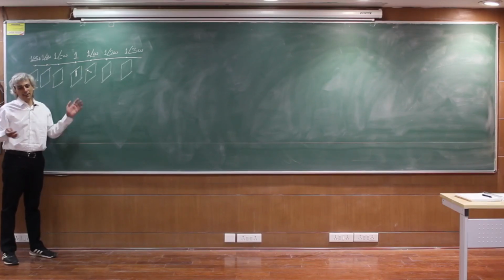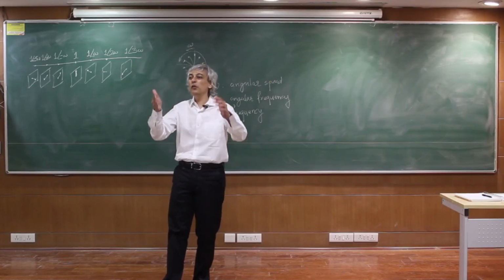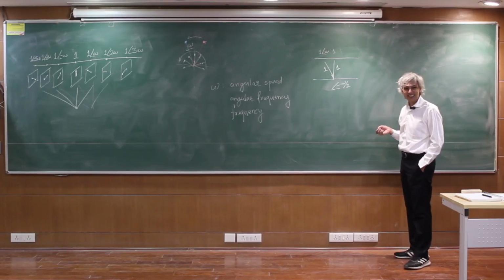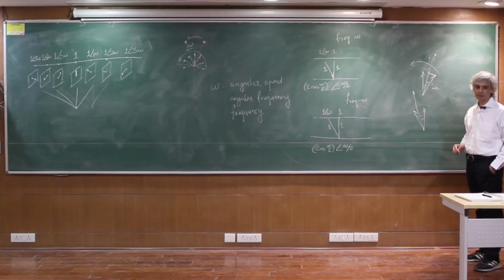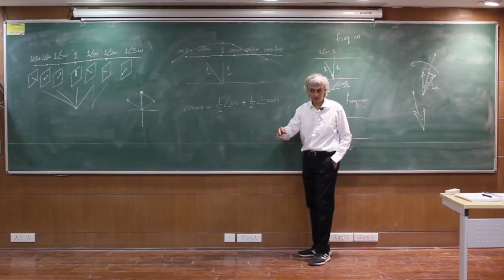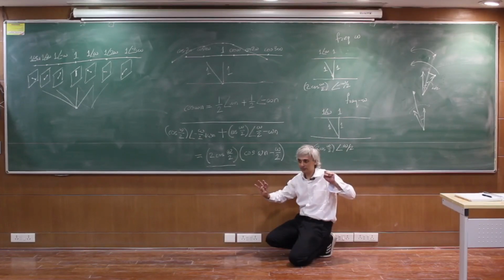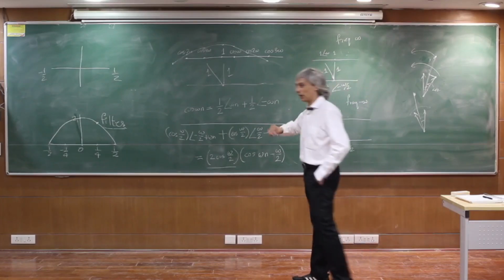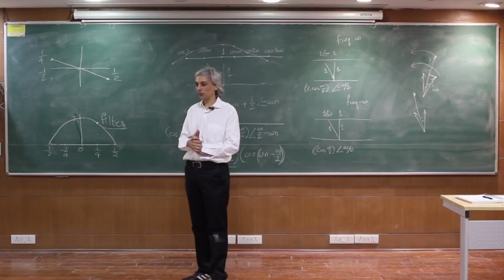Convolution as filtering | Signal Processing | Lecture 9 | Spring 2025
Lecture 9 of Signal Processing by Udayan Kanade shows how convolution causes a filtering of sinusoidals using an extended example.

Chapters:

00:00:00 Spirals as eigenvectors
00:13:55 Positive and negative frequencies
00:15:30 Parameterizing spirals - phase, amplitude and frequency
00:22:25 Spirals as eigenvectors
00:25:55 Convolution as a filter
01:27:45 Outro